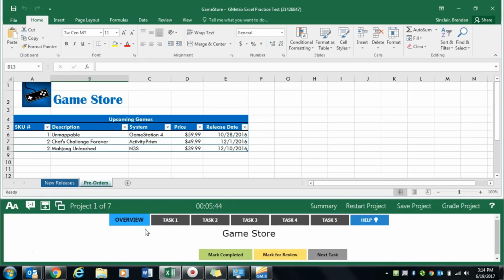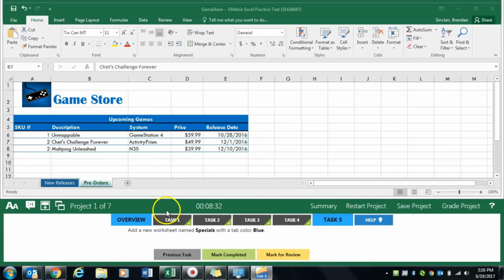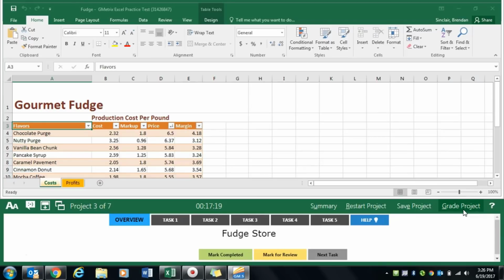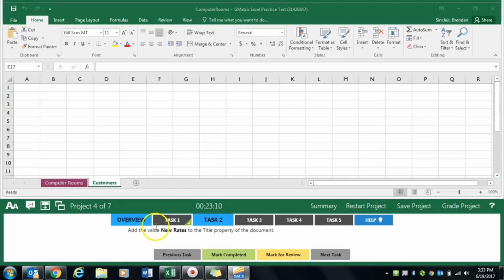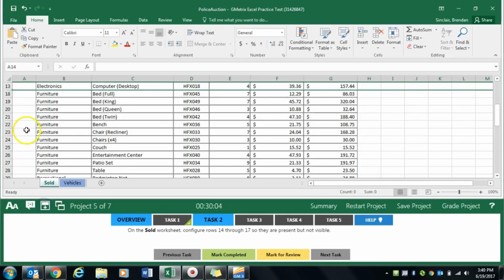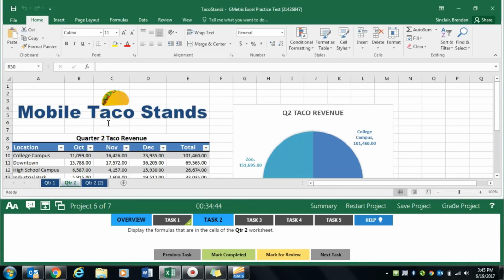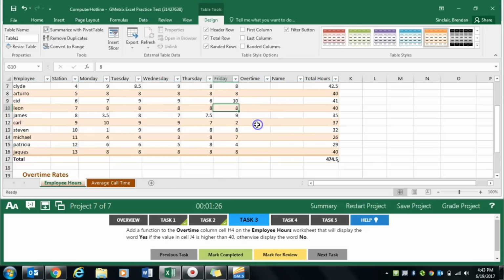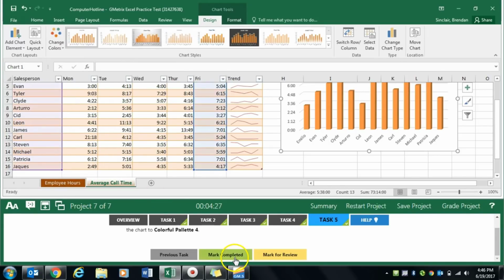GMetrix Excel 2016 Practice Exam 2 - All Projects Completed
In this video I complete all projects found in GMetrix Excel 2016 Practice Exam 2.

RECOMMENDED READING